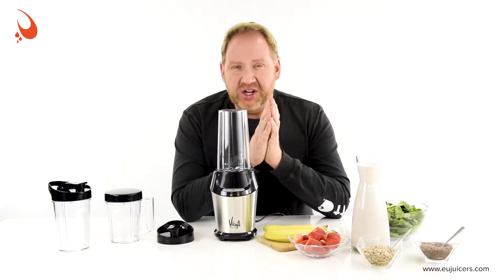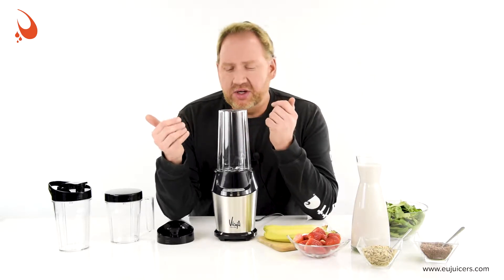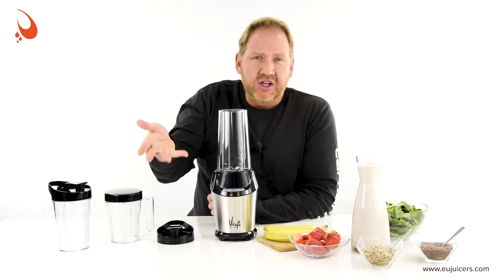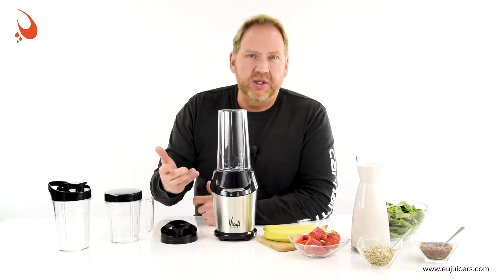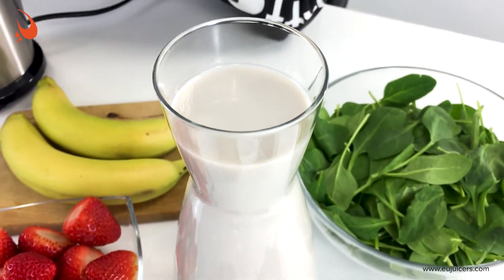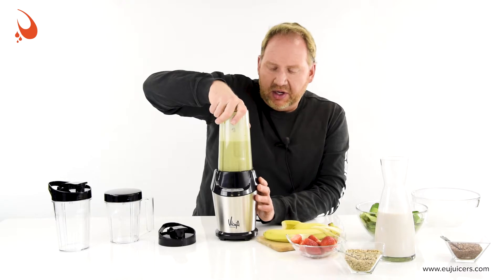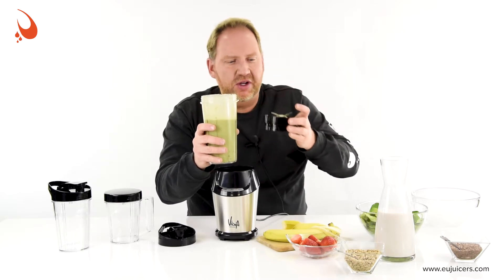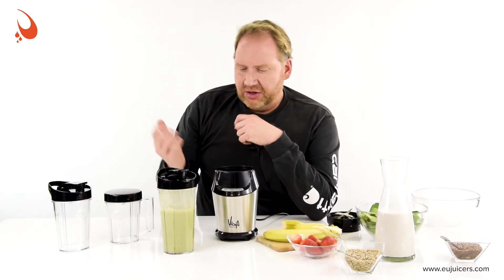Mixér Vidia PBL-001 | recenze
Vysoký výkon 1000 W rozdrtí i led a připraví jemné smoothie srovnatelné s drahými mixéry. Vážně jsme jeho výkonem překvapeni.